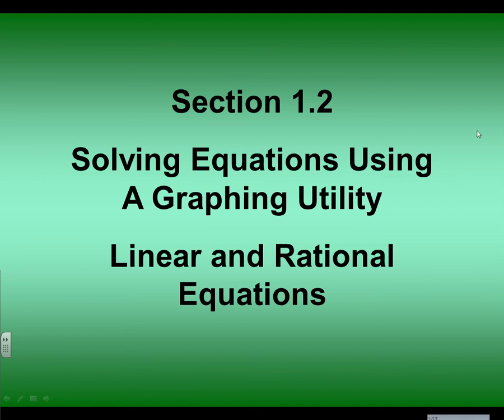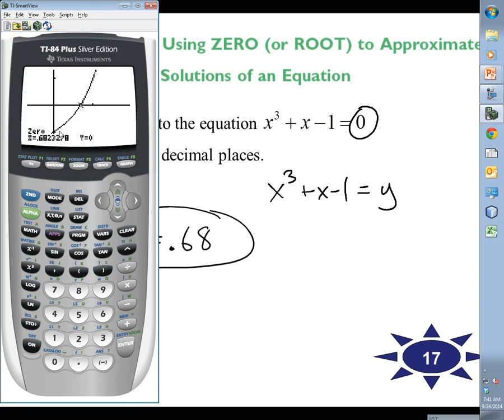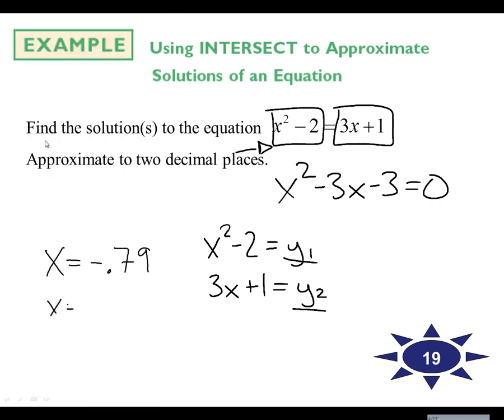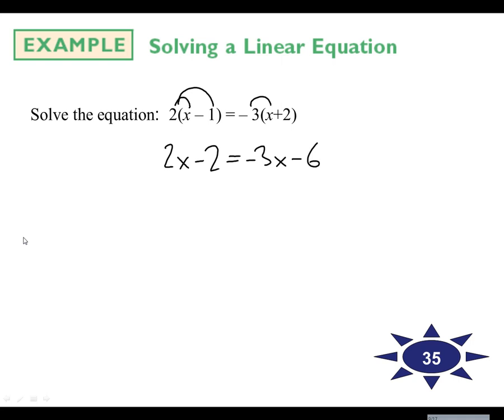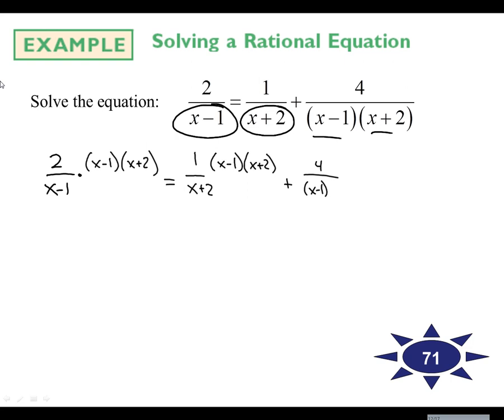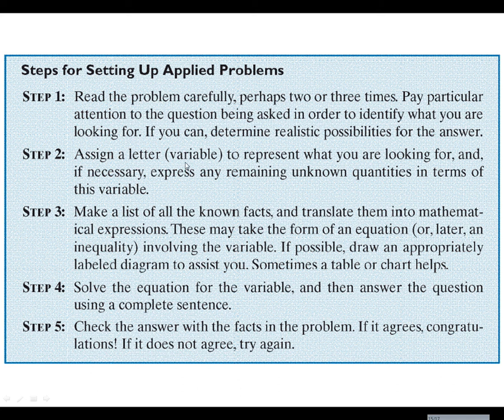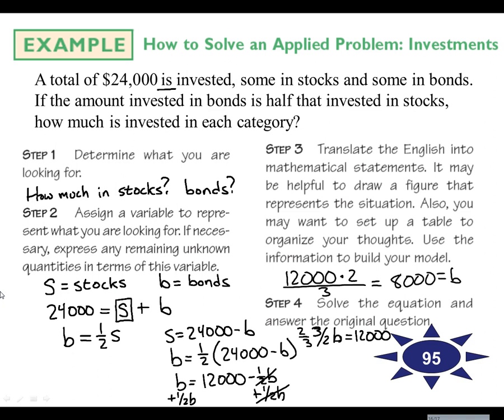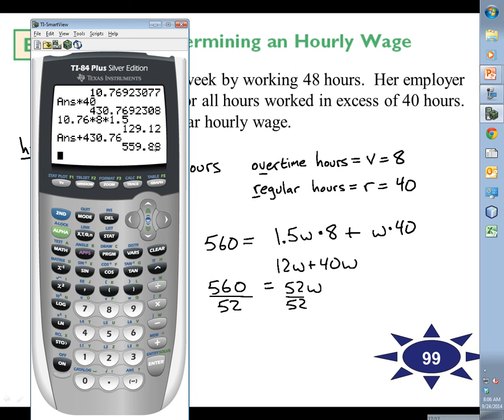1 2 HW Alg 2H